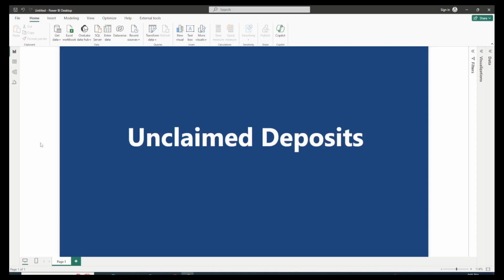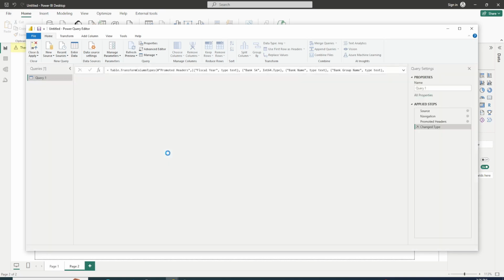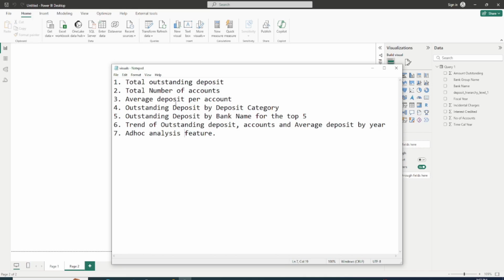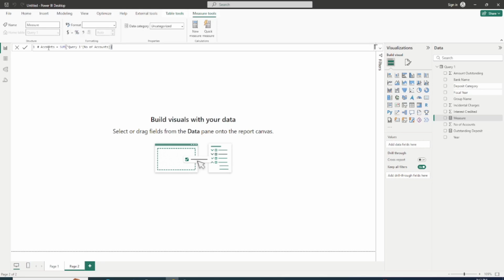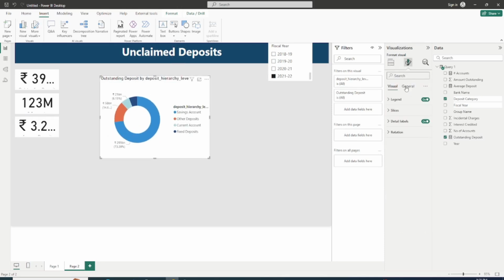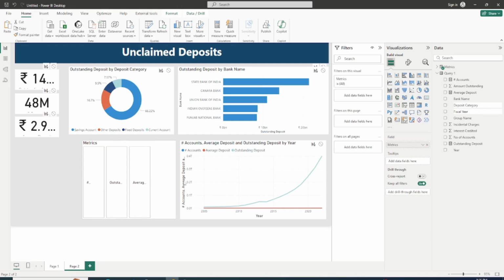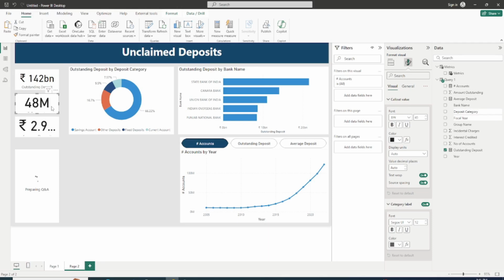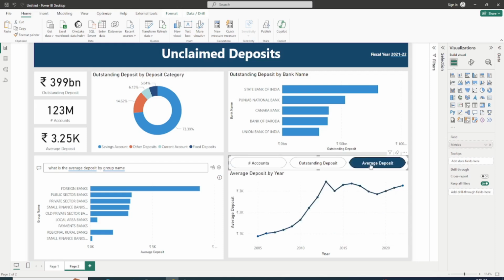Power BI Report: Exploring Unclaimed Deposits with Real-World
Join us as we dive into a fascinating Power BI report created using real-world data on unclaimed deposits. Learn how to transform raw data into meaningful insights with interactive dashboard.

Theme.json contents: {"name":"Custom","dataColors":["0091D5","EA6A47","A5D8DD","1C4E80","7E909A","#202020","F1F1F1","E6B4B4"]}